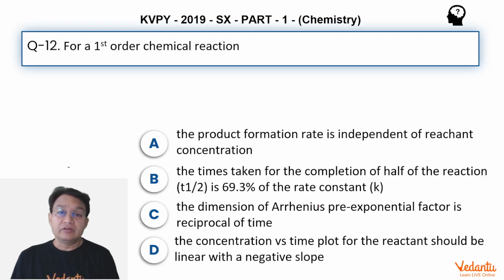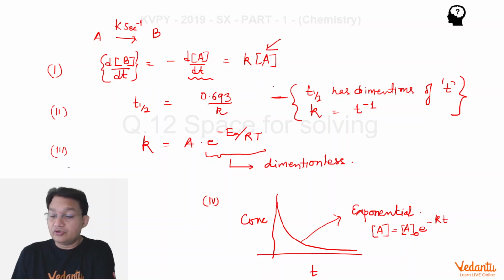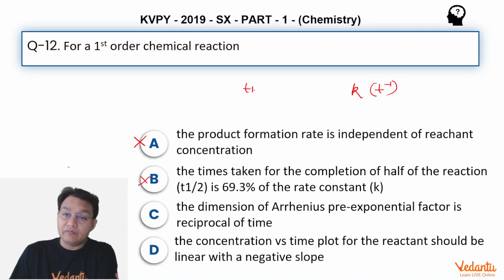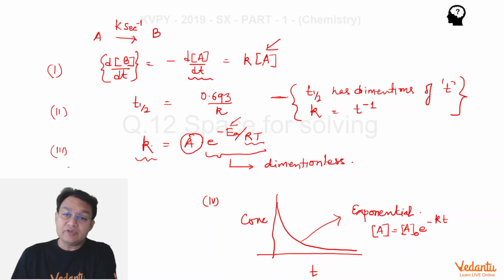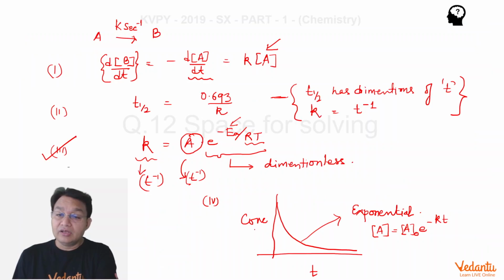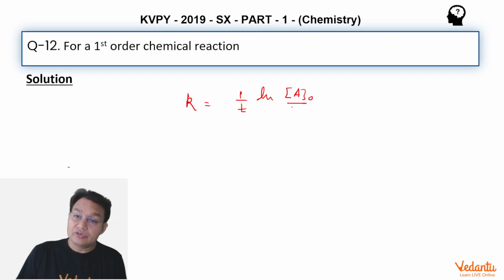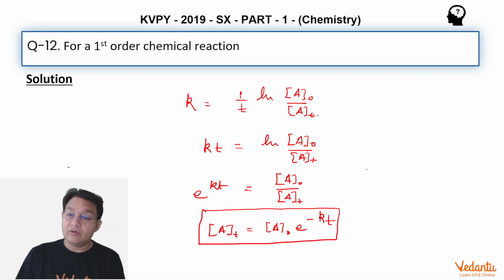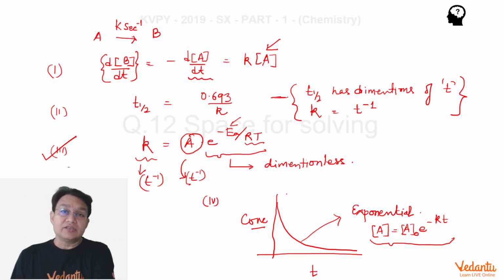KVPY 2019 SB/SX Chemistry Part I Q 52 Ans C Chemical Kinetics 1st Order Reaction Pushkar Rai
✅ Session PDF for "KVPY 2019 SB/SX Chemistry Part I Q 52 Ans C Chemical Kinetics 1st Order Reaction Pushkar Rai" ➡️

➡️ For a 1 order chemical reaction
(a) the product formation rate is independent of reactant concentration
(b) the times taken for the completion of half of the reaction (t ) is 69.3% of the rate constant (k) 1/2
(c) the dimension of Arrhenius pre-exponential factor is reciprocal of time
(d) the concentration vs time plot for the reactant should be linear with a negative slope